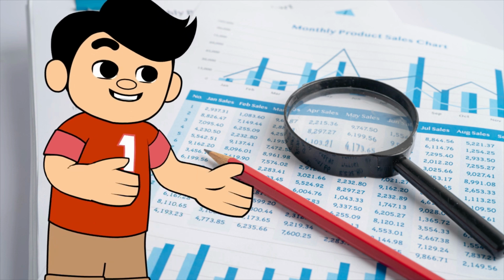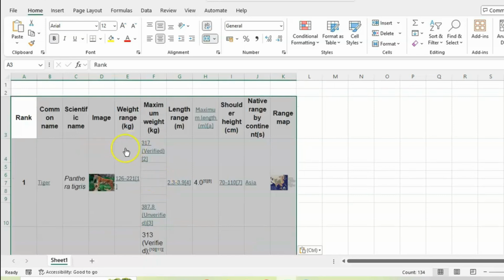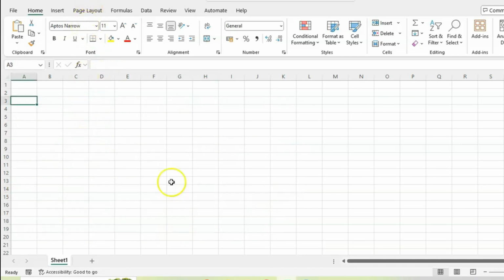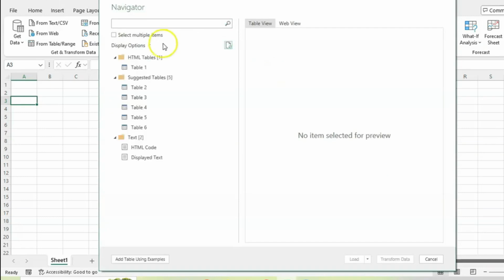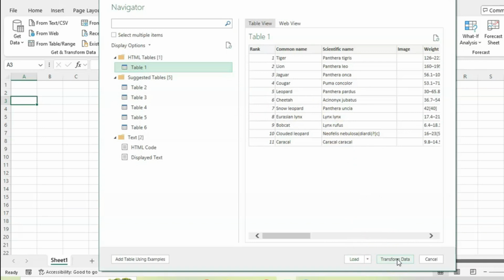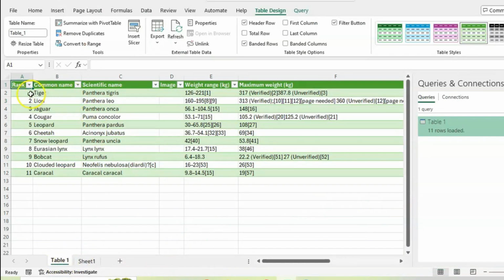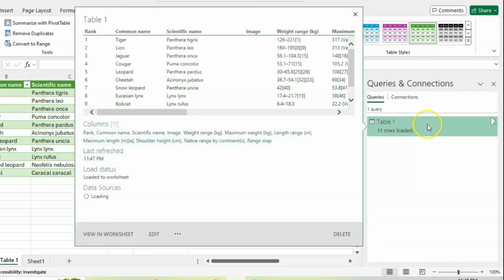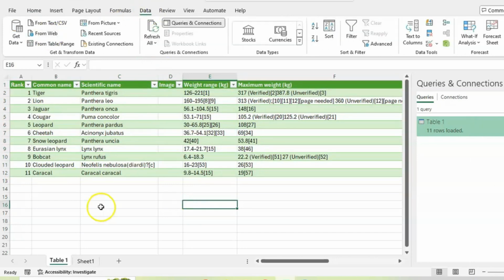Import Website Data into Excel in 2025 | Scraping Tricks | Advanced Excel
Unlock the power of data with our latest tutorial: "Import Website Data into Excel in 2024 | Scraping Tricks | Advanced Excel." In this video, we provide you with step-by-step instructions on how to efficiently import data from any website into Microsoft Excel using advanced scraping techniques.

Learn how to harness the full potential of Excel by mastering web data extraction methods that can save you time and boost your productivity. Whether you're a data analyst, researcher, or just someone looking to streamline your workflow, this video is packed with tips and tricks that cater to all skill levels.

In this comprehensive guide, we will cover:
- The basics of web scraping and how it works
- Tools and add-ons to enhance your scraping capabilities
- Advanced Excel functions to manipulate and analyze imported data
- Real-life examples to illustrate each step
- Troubleshooting common issues during the import process

Don't miss out on transforming your data management skills in 2024! Make sure to watch till the end for our exclusive bonus tips that will elevate your Excel game.

Let's dive into the world of data scraping together!

Timestamps:
00:00 Intro
00:07 Accessing Data from a Web Page
01:17 Data into Your Spreadsheet
01:56 Utilizing Excel Table Features
02:24 Refreshing and Managing Data Connections
02:34 Outro